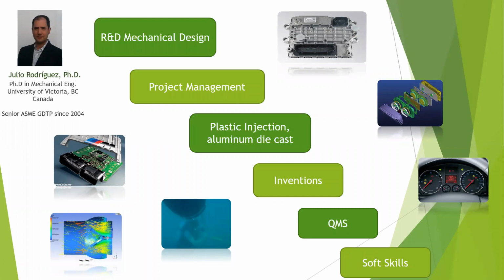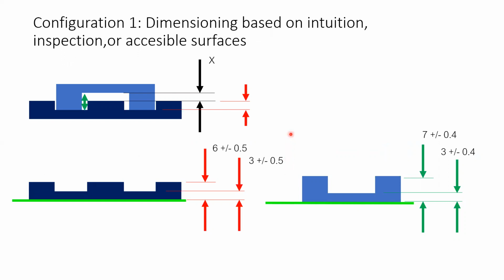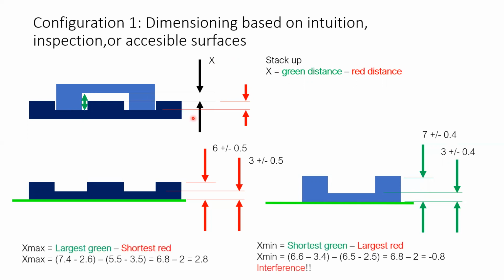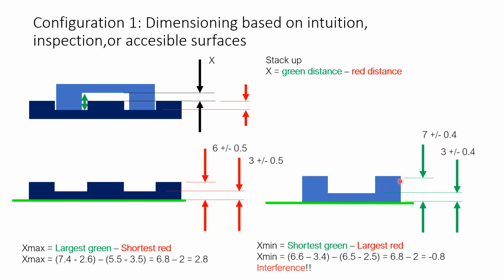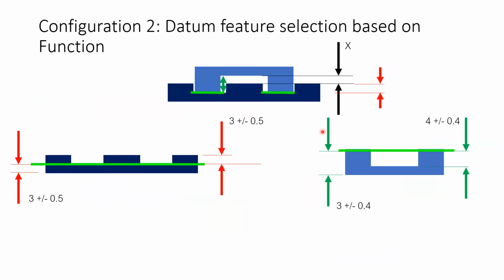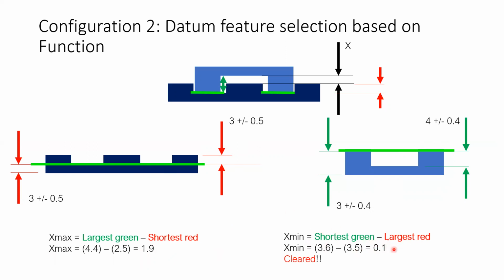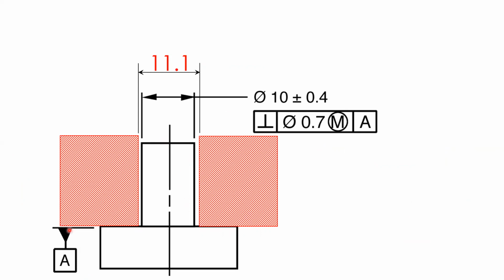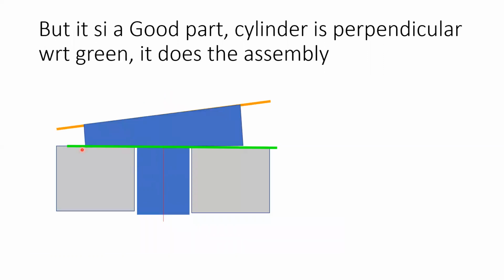Incorrect Datum Features, Stacking up Tolerance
When we select incorrectly Datum Features, we are stacking up Tolerances. We normally would like to use functional surface (in most of the cases)